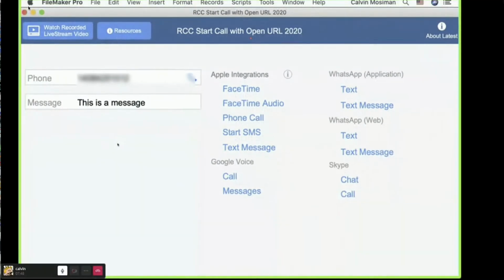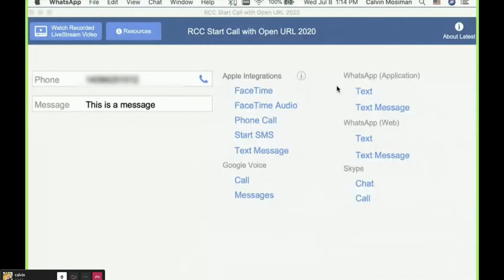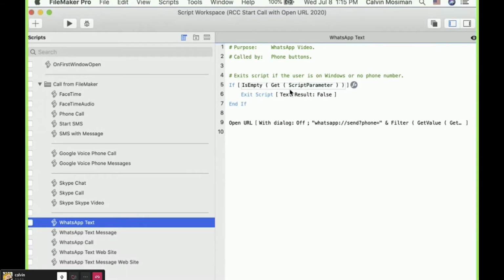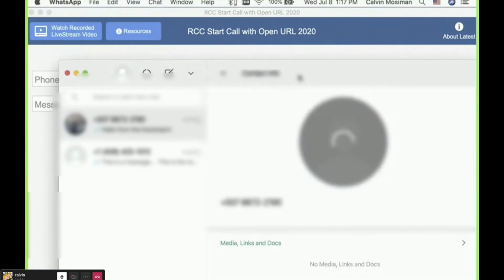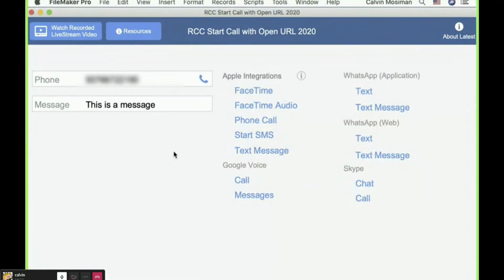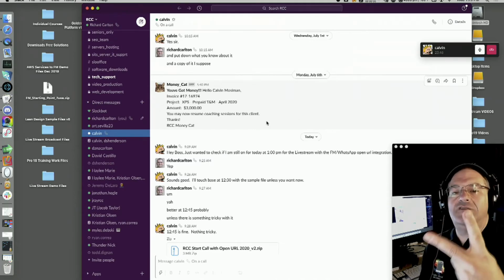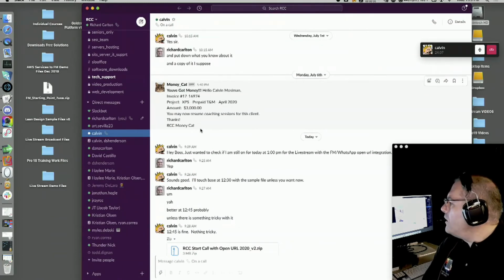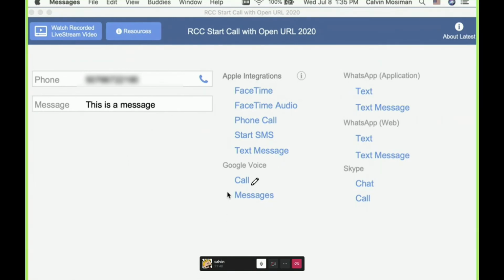FileMaker - Integration with WhatsApp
6681 - LiveStream - 07.08.20 - FileMaker - Integration with WhatsApp - Calvin Mosiman

Calvin shows how to avoid the DEA while trafficking in illegal narcotics (aka nefarious goods)...using the Whatapp application... in sketchy locations...while leveraging the FileMaker Platform.

FMTraining.TV
2122 9th St., Suite 102